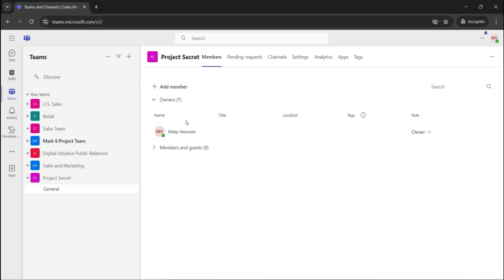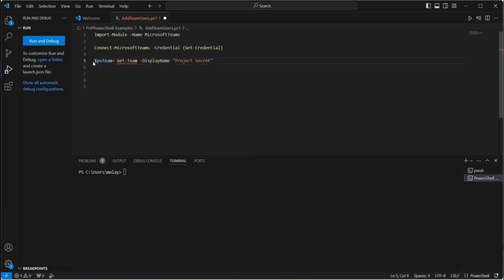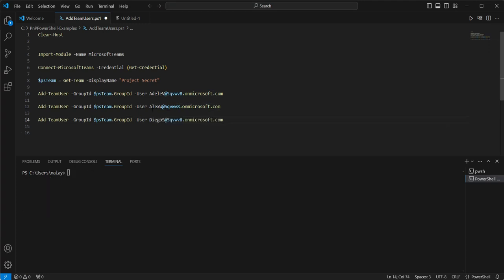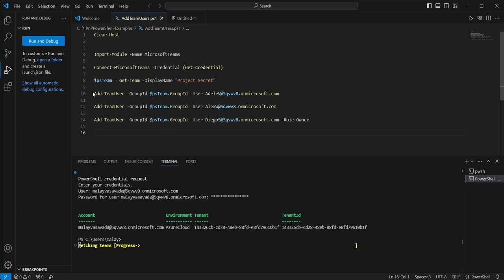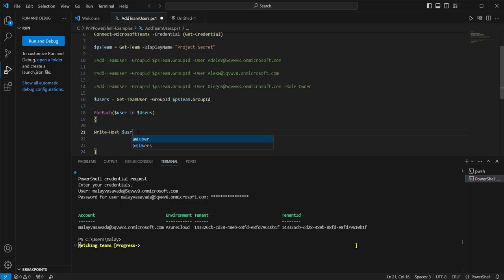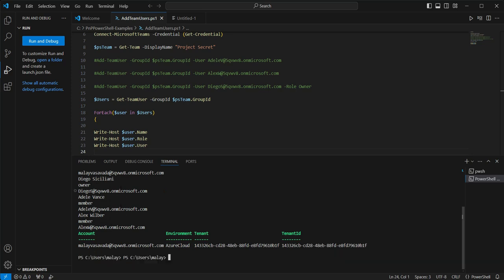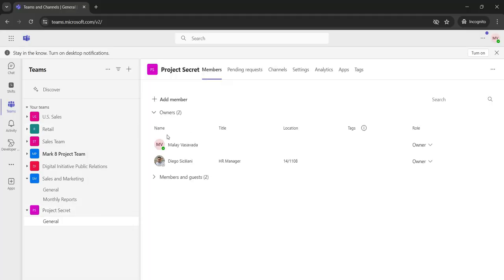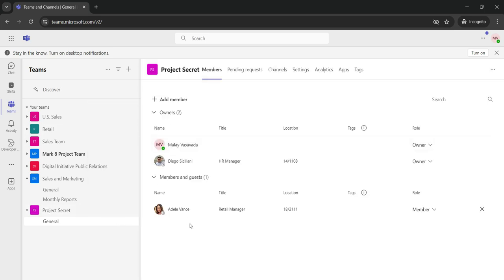PowerShell - User Management In Microsoft Teams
In this simple tutorial, I will show you how to manage users in Microsoft Teams. Use PowerShell to work with bulk user management - adding users, getting all users, and remove users from Microsoft Teams